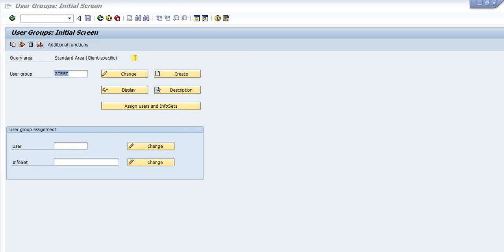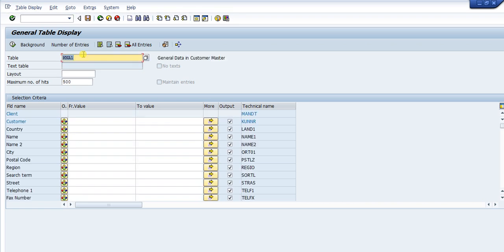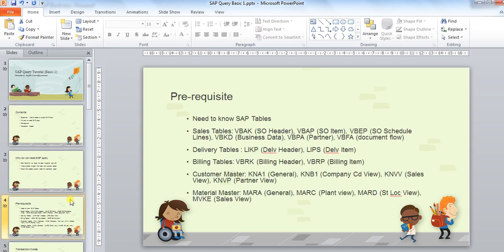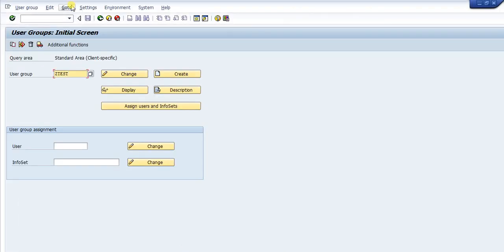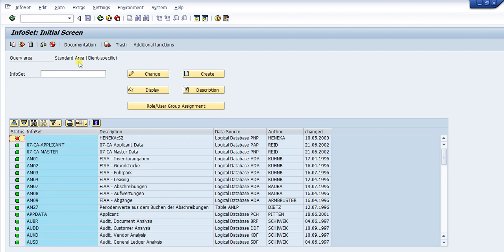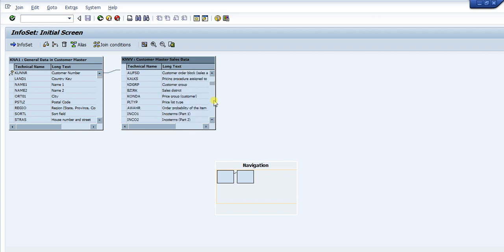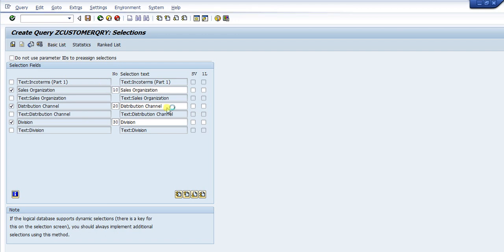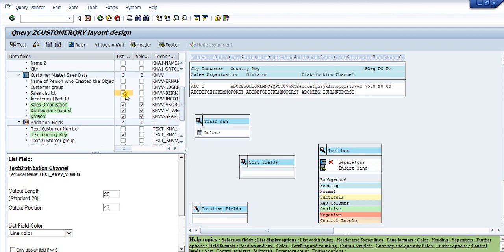SAP Query Basic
This is the How to Create a Basic SAP Query Video.

Please leave the feedback/comments